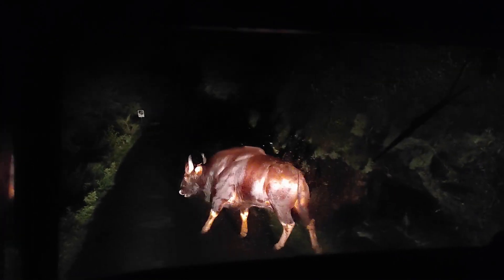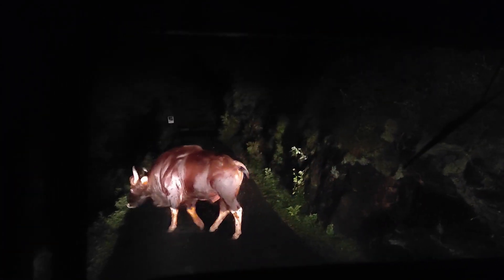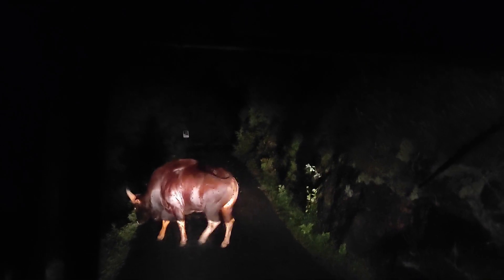Bison stops KSRTC bus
Single Traveller KSRTC

Tamil Nadu   to   Kerala  Journey

Chinnar Wildlife Sanctuary

Bison  spotted  at   Chinnar Wildlife Sanctuary

 KSRTC  Bus  :  Udumalaipettai   to   Munnar

Indian  Bison  ( Gaur )